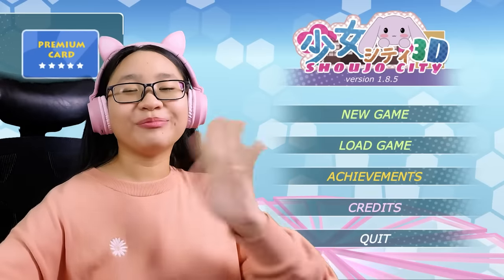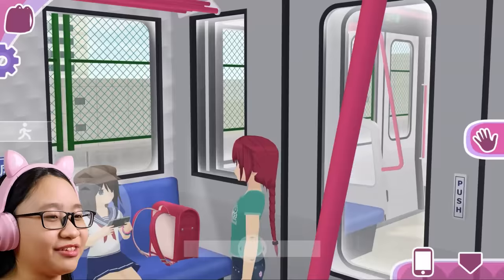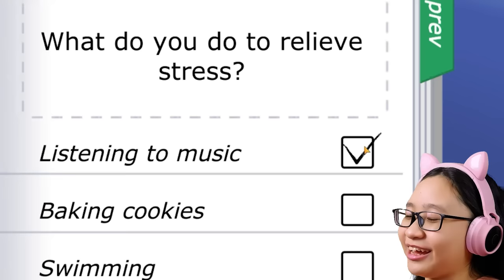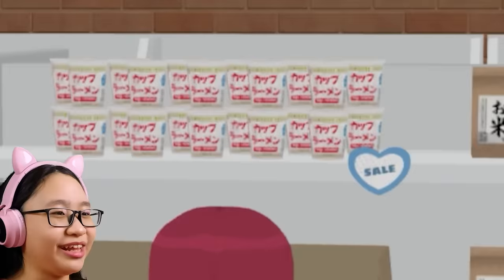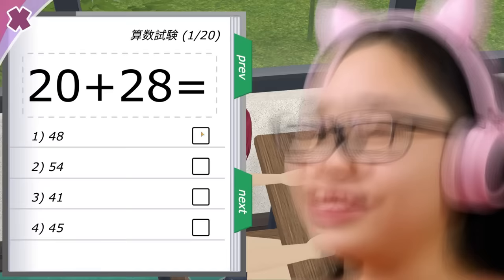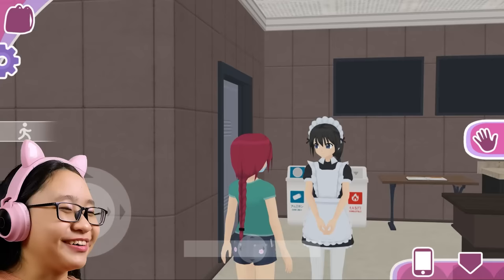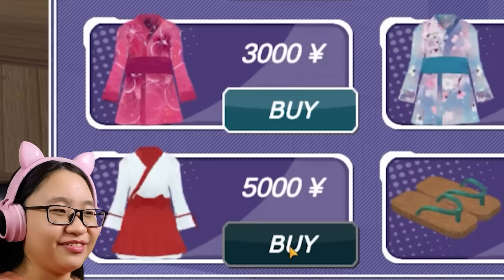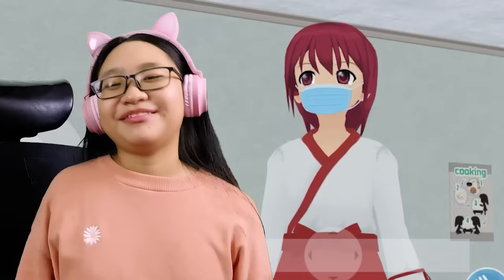Shoujo City 3D - Be My GIRLFRIEND!!!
Music